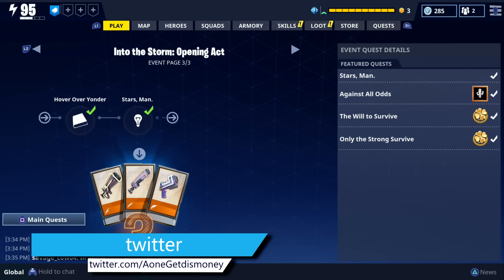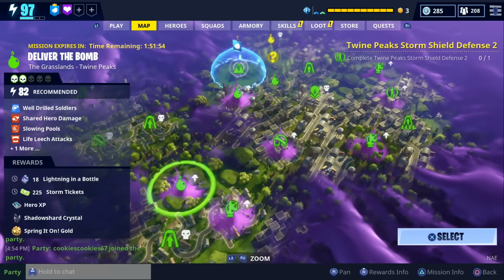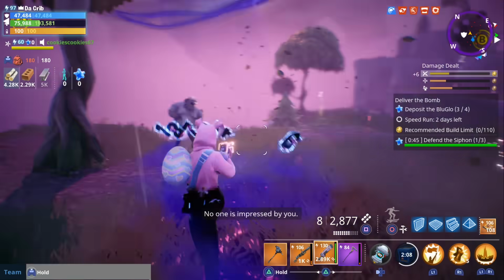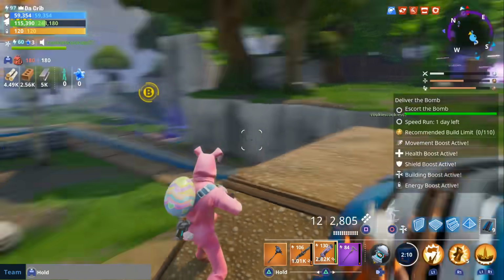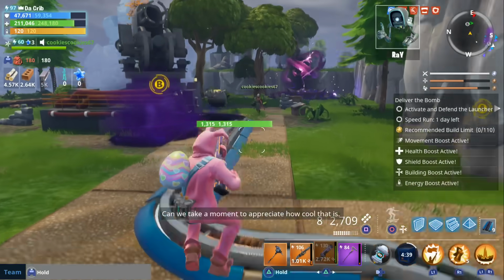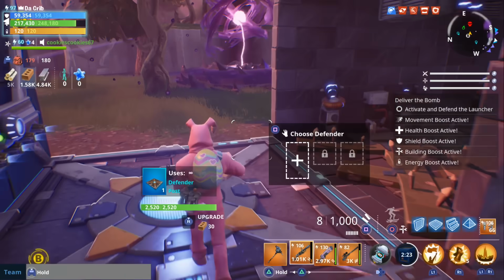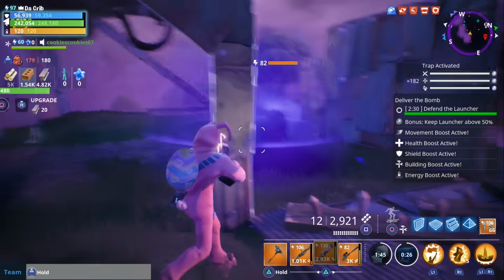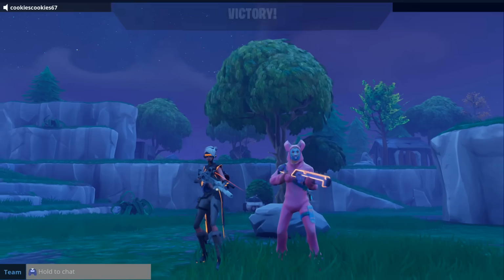FORTNITE - Half A Million Damage Solo With Just One Shot In Save The World PVE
Christmas Event.

Vindertech Event.

Halloween Heroes...